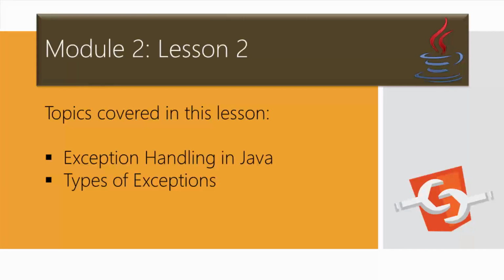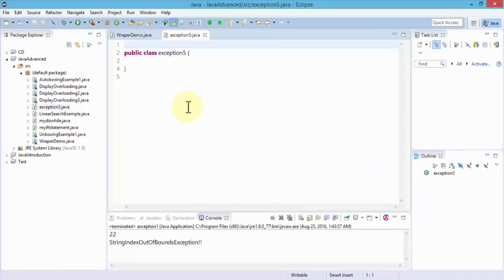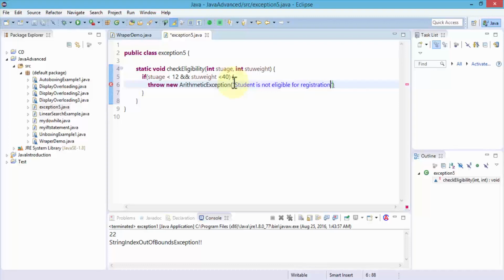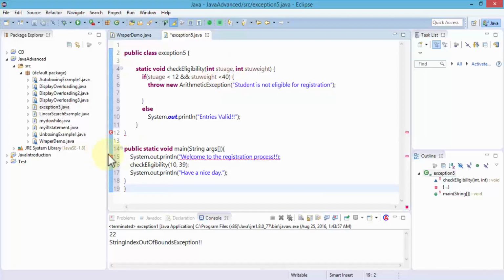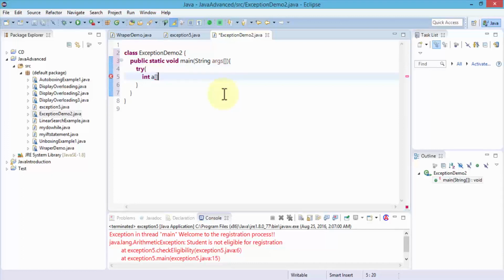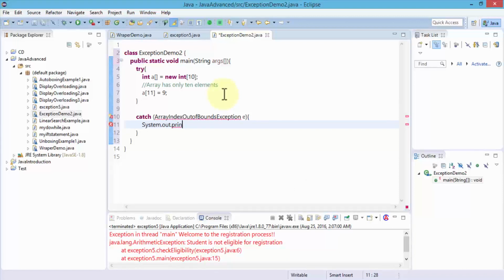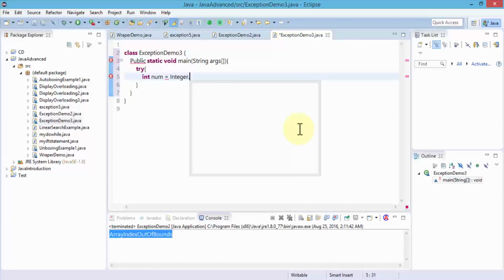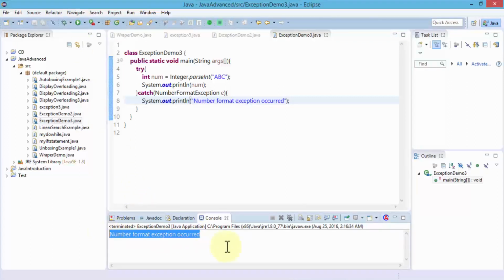Exception Handling in Java 2020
Java - Exceptions. An exception (or exceptional event) is a problem that arises during the execution of a program. When an Exception occurs the normal flow of the program is disrupted and the program/Application terminates abnormally, which is not recommended, therefore, these exceptions are to be handled.

1. Complete course list.

2. **For FREE WEB HOSTING** by ClayDesk.